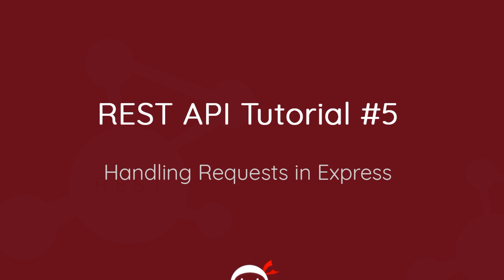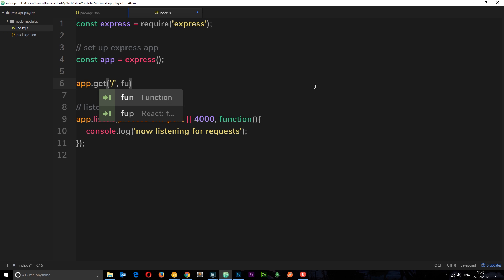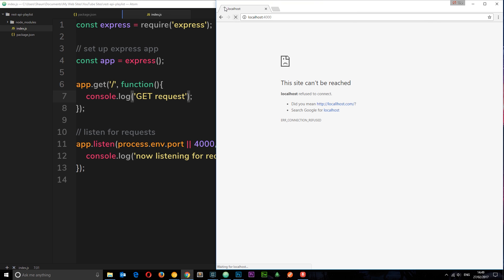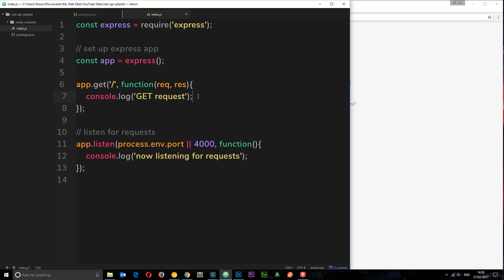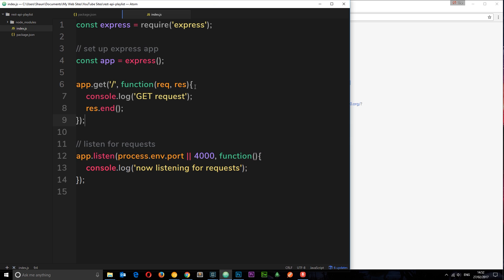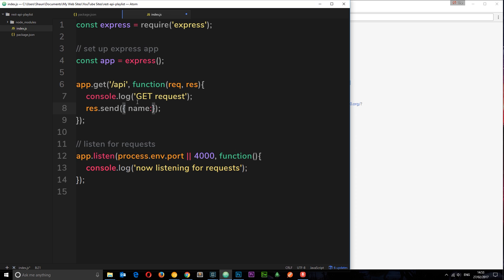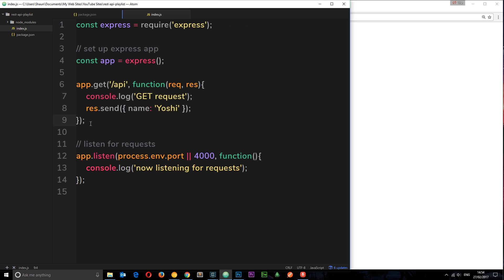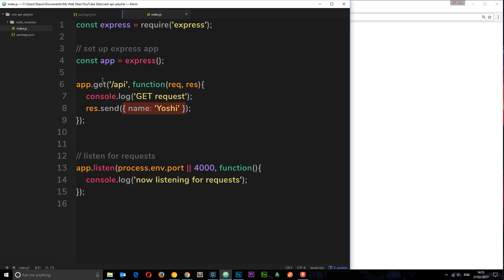REST API Tutorial (Node, Express & Mongo) #5 - Handling Requests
Hey gang, in this REST API tutorial, I'll be showing you how we can handle our different types of requests - GET, POST, PUT & DELETE -
 in our Express app.

Social Links